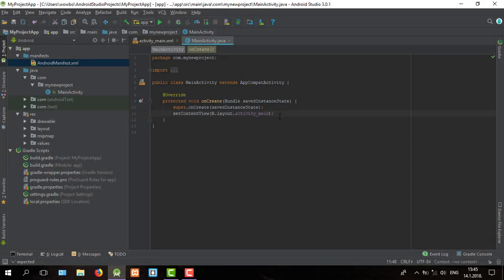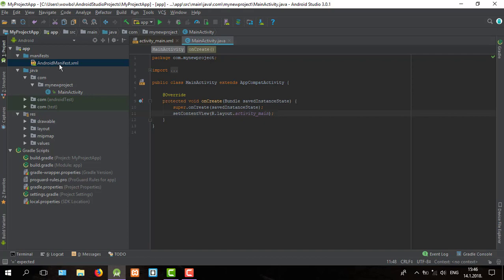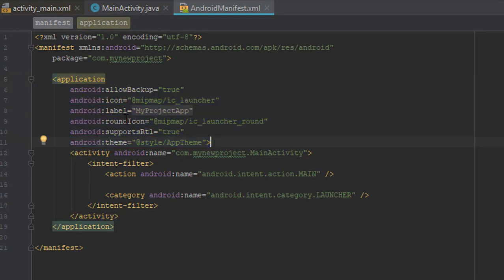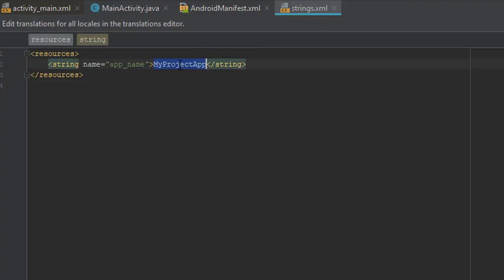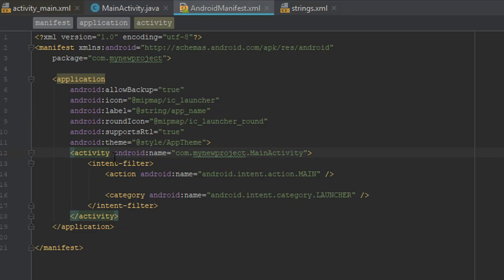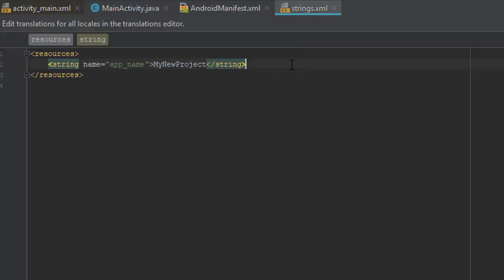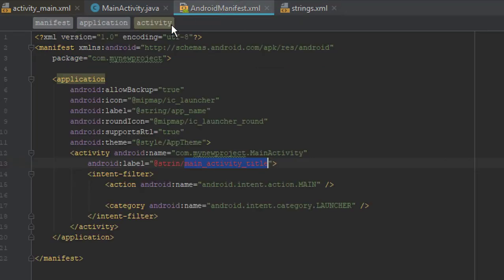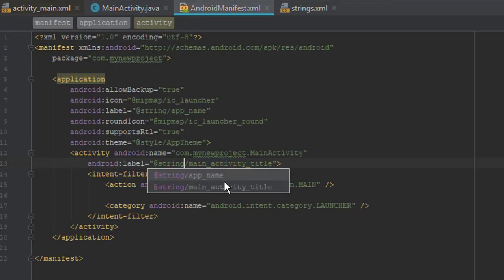Rename/Change Activity Title | Android Studio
UX/UI Design: Design Messaging App in Adobe XD

Easily change your Activity Title in android studio.